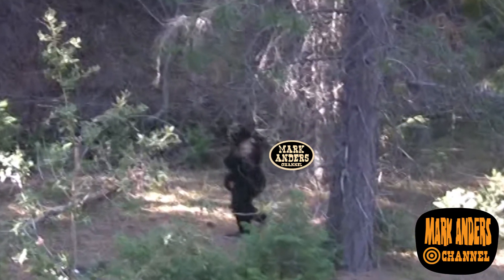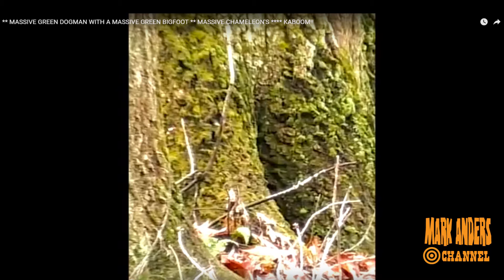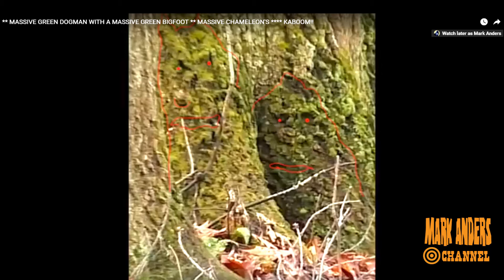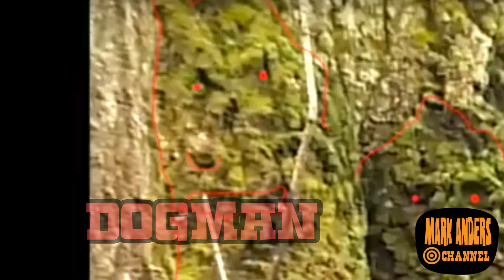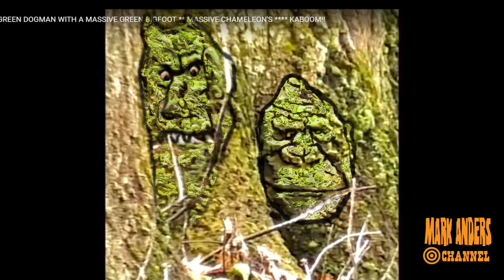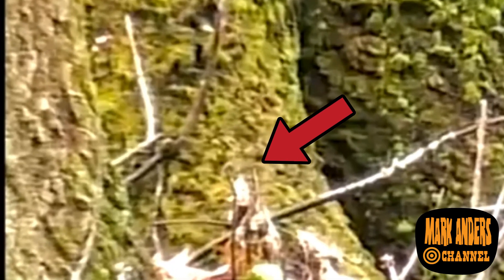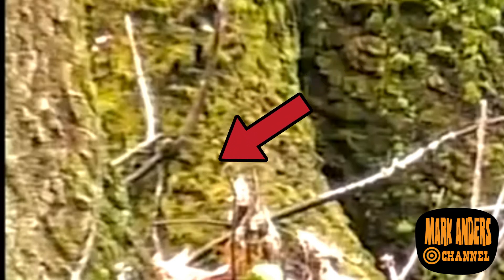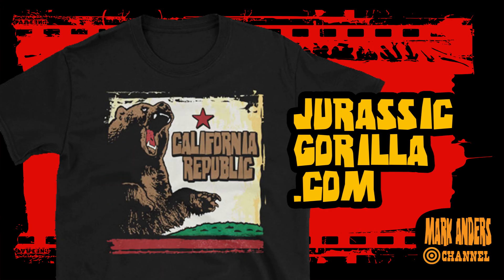Los Angeles Bigfoot and Dr Squatch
Los Angeles Bigfoot and Bigfoot phenom Dr. Squatch discussion.